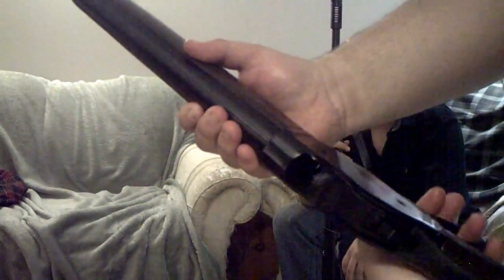Dominion arms 1887 Review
This is a review of the Dominion arms 1887 Thank you for watching it means a lot to us and we promise there will be shooting videos soon stay tuned and thanks again for watching have a good day and see you soon (bist bald)